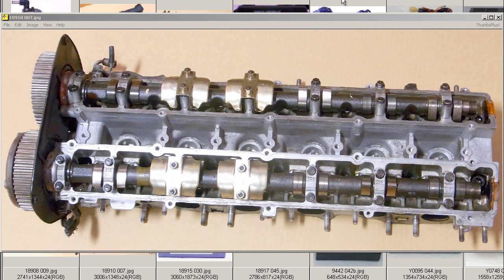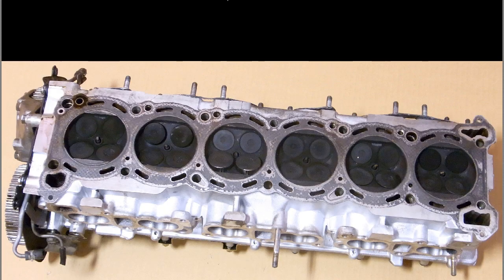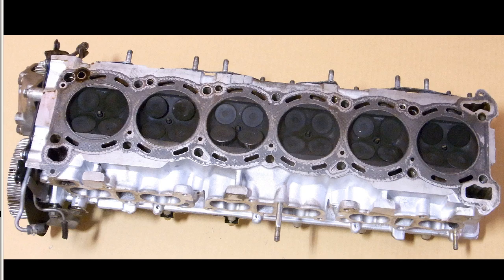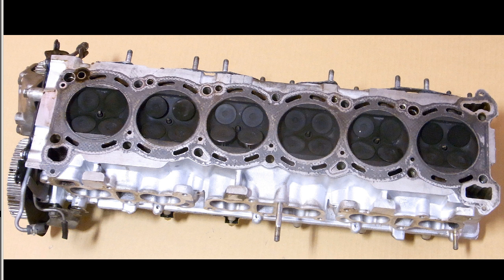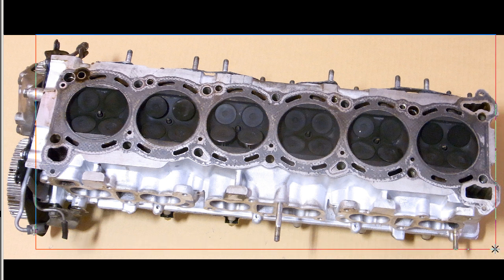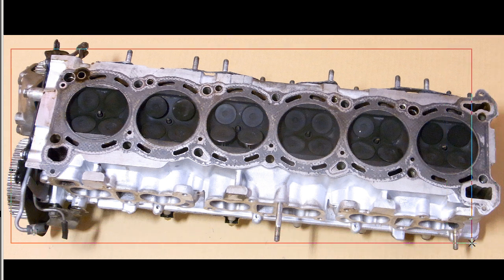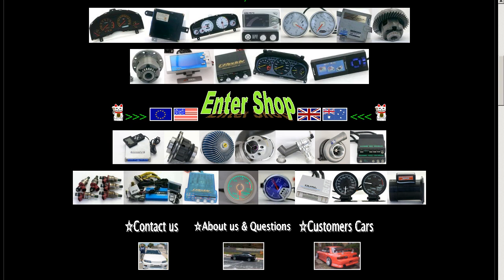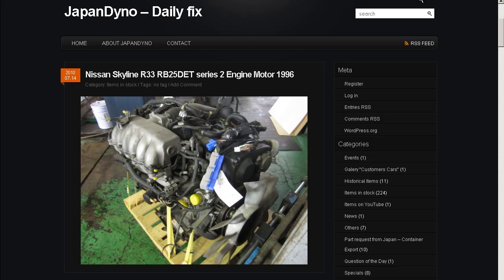Skyline GTR BNR32 R32 Engine head RB26DETT